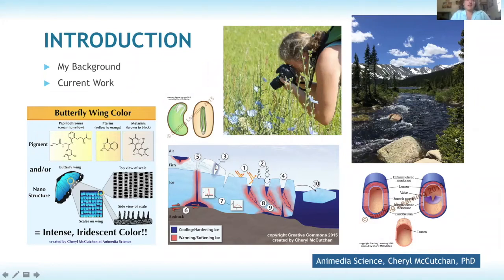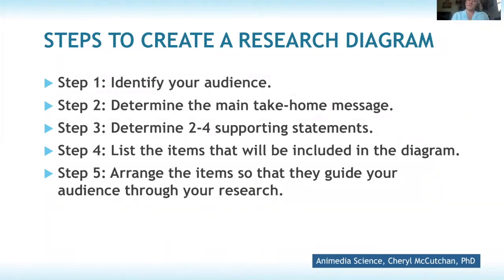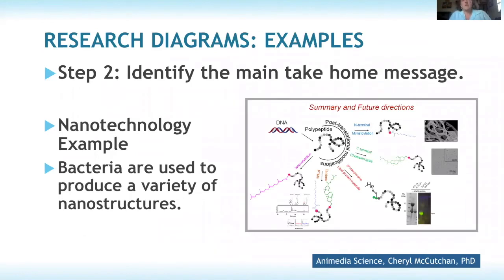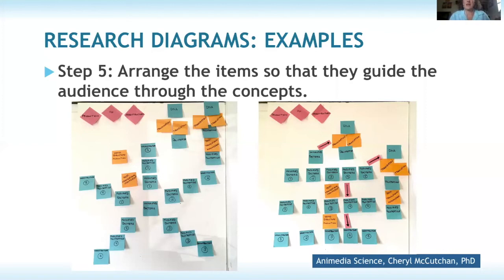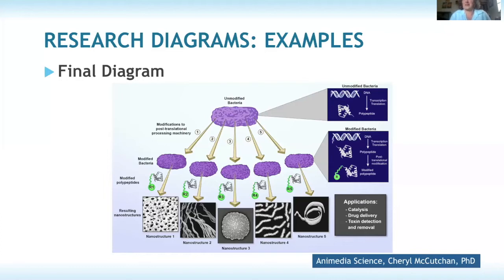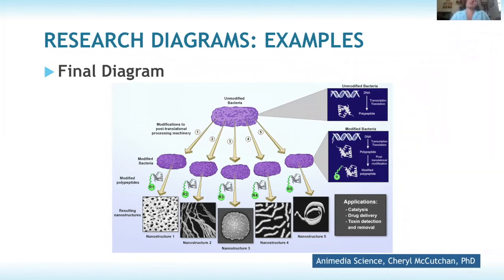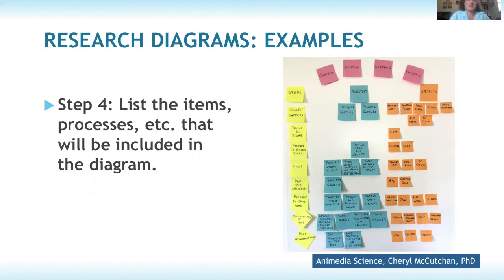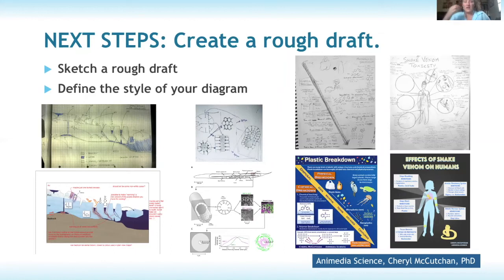Art in Science: 5 Simple Steps to Creating Research Diagram - Cheryl McCutchan, PhD (2022)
GPS-STEM (Previously, GPS-BIOMED is a program for UCI graduate students and postdocs in STEM. We aim to better prepare our scientists for a variety of careers within the biomedical research workforce, and empower them to become not only skilled researchers, but also polished professionals. We work to create, identify and support innovative approaches to broaden graduate and postdoctoral training.